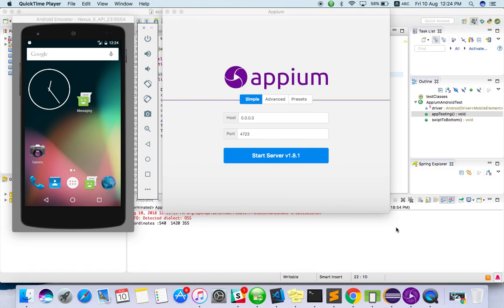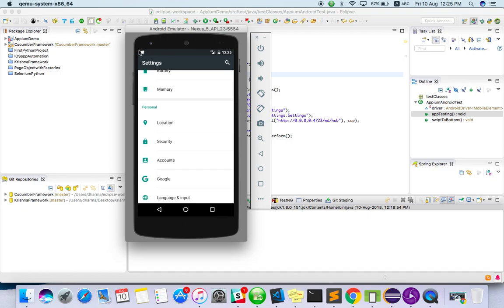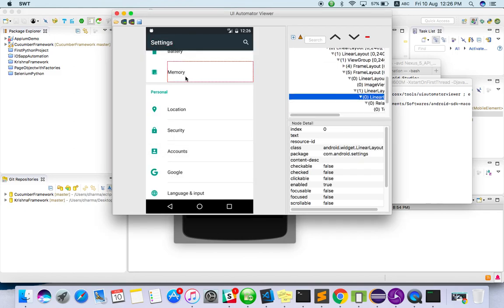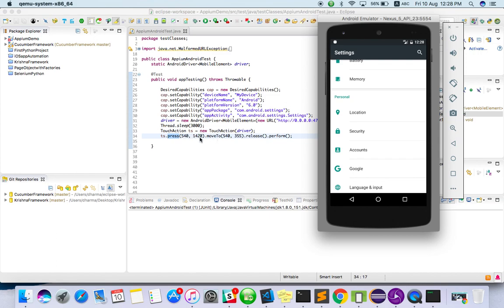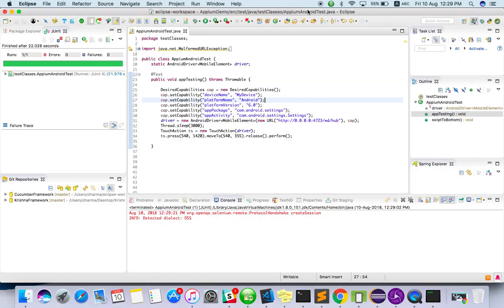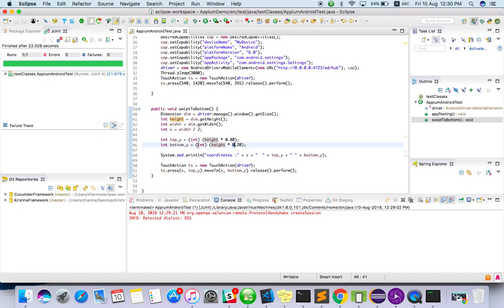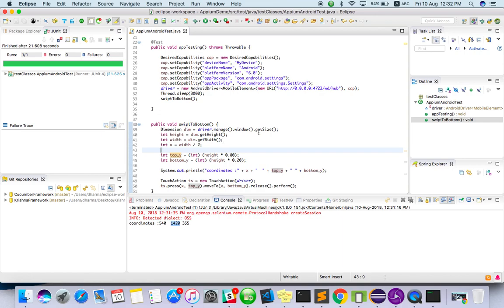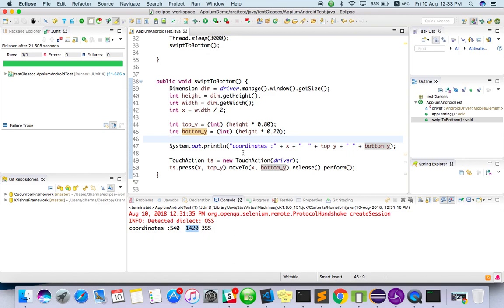How to swipe the screen using appium(android application )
How to touch action with android application with appium automation. learn here.
Checkout our playlist as well

 Cloud based testing with Saucelab
Support me if you love it